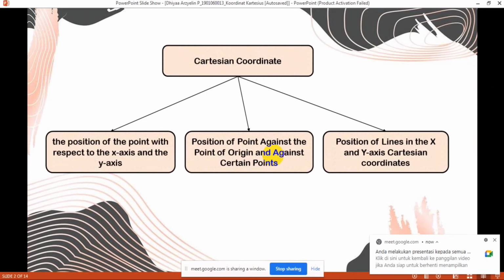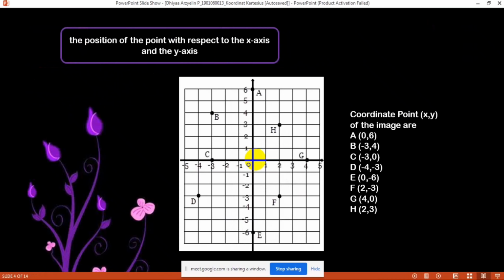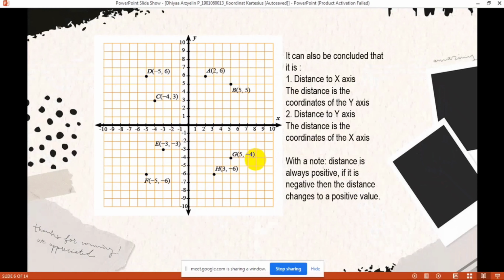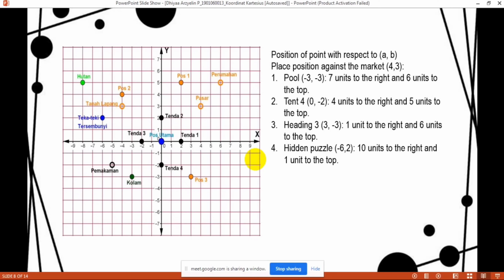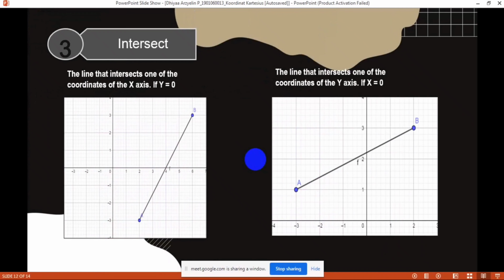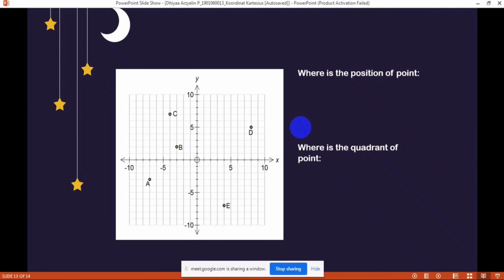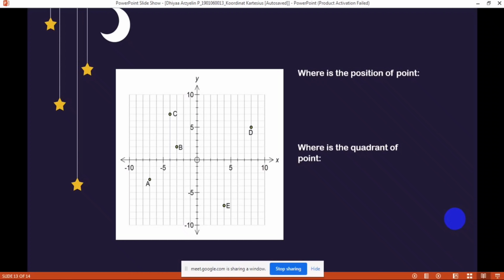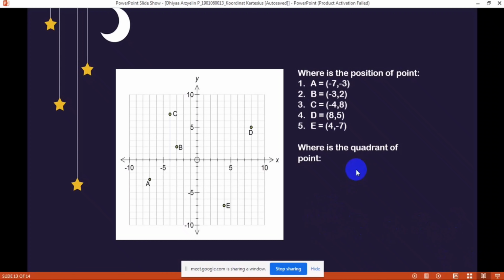Onclass_Cartesian Coordinate_Dhiyaa Arzyelin Priandani_1901060013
I am sorry, maybe in my explanation still there are many failed.
Like I mean y axis is ordinate no absis.
Thankyou.